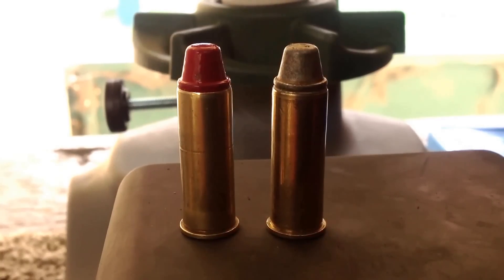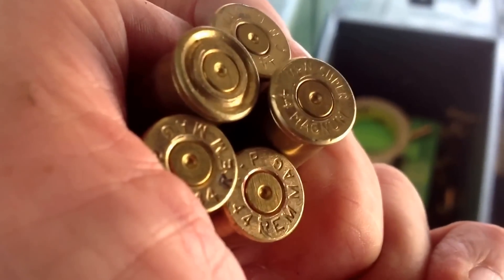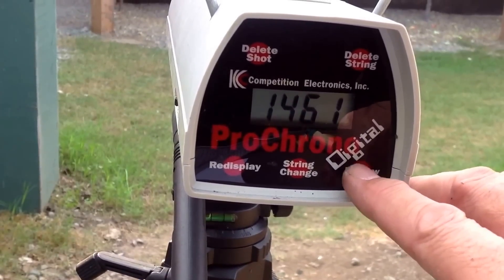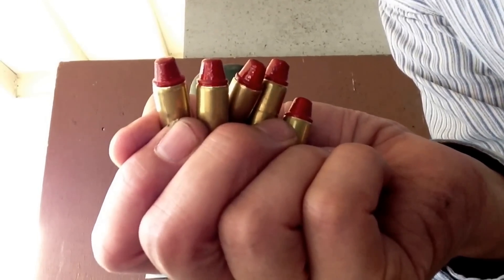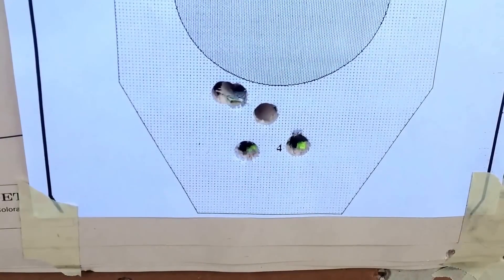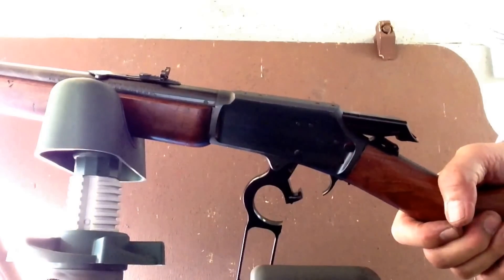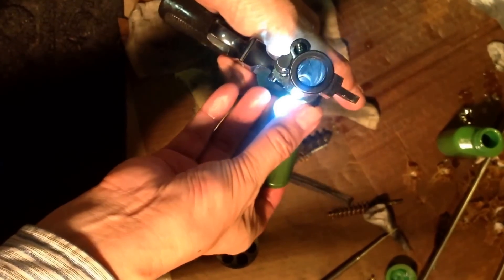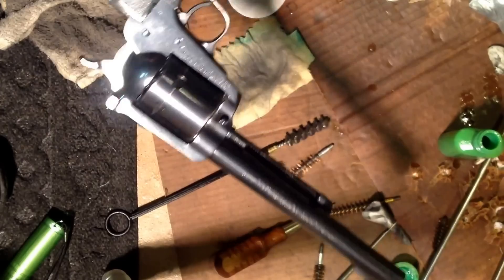Velocity Comparison - Powder Coated Vs Non-Powder Coated Bullets In 44 Magnum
Some say powder coated bullets shoot slower than plain cast with identical loading.  Some say powder coated bullets shoot faster.  Let's let the chronograph tell us the picture...